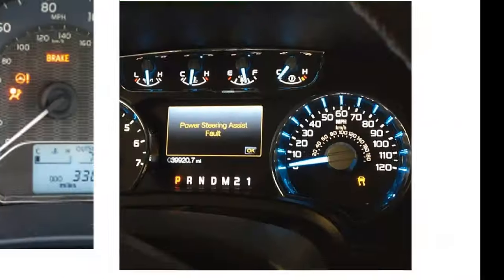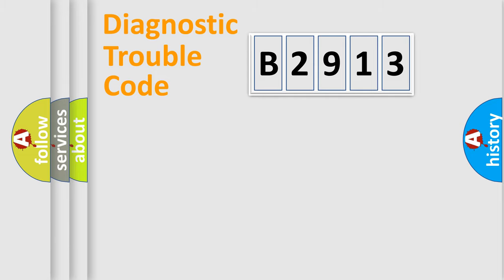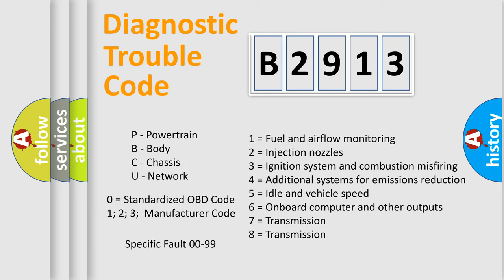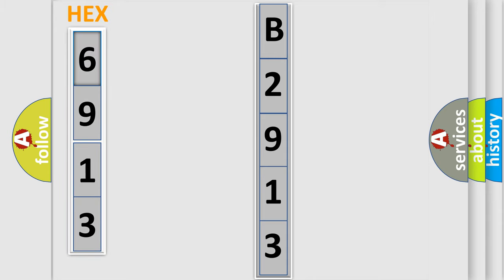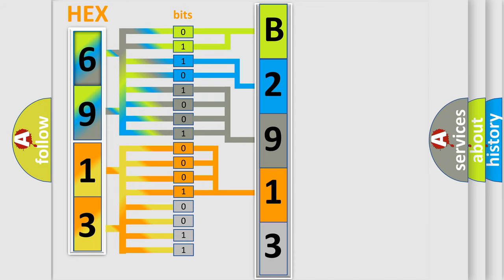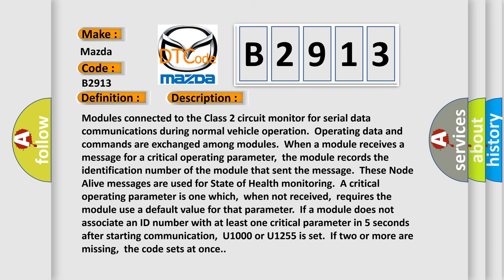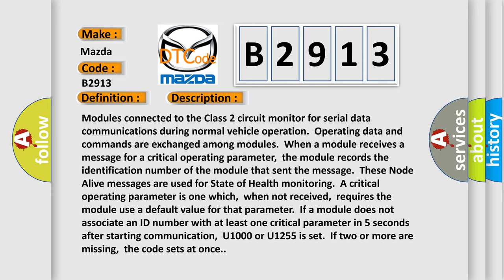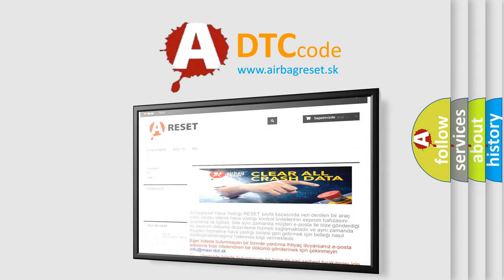DTC Mazda B2913 Short Explanation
Contents:
0:21 Basic DTC analysis according to OBD2 protocol standard.
1:48 Insight into programming
2:58 A diagnostically understandable description of the Diagnostic Trouble Code
3:05 Basic error definition

Make:
Mazda
Code:
B2913
Definition:
Class 2 Communications Malfunction
Description:
Cause:
 Class 2 circuit is open,shorted to ground or shorted to power ECM ignition power circuit(s) has a high resistance condition ECM main ground circuit(s) has a high resistance condition